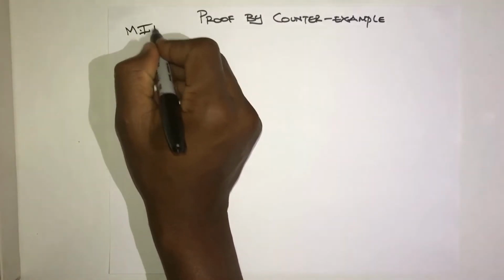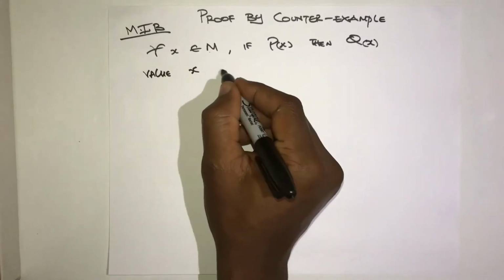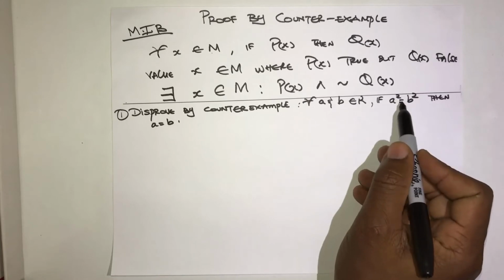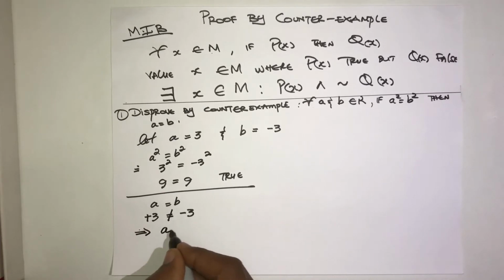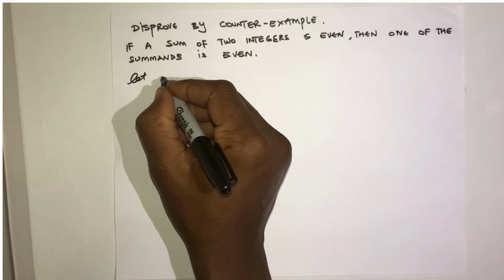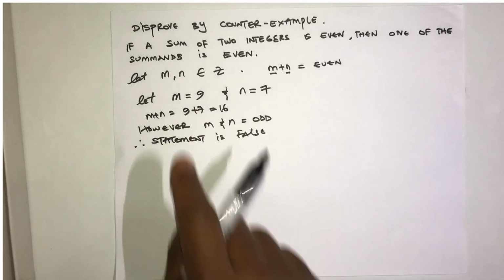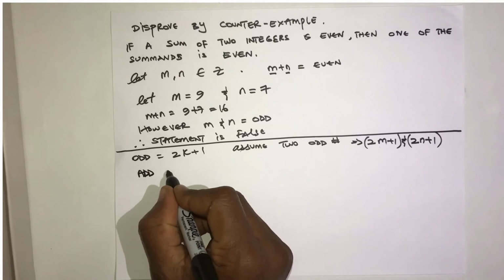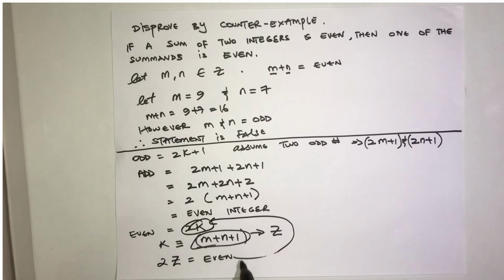Proof by Counter Example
Pure Mathematics
CAPE
In this video you will learn how to solve problems using proof by counter example. Even though the name states "proof", this is not really a proof like the others. However it is juts a way to show that a statement could not possibly be true.

Visit and follow M.I.B on facebook at M.I.B - Math Is Beautiful.

If you have any questions, feel free to send them in and look forward to your answers.